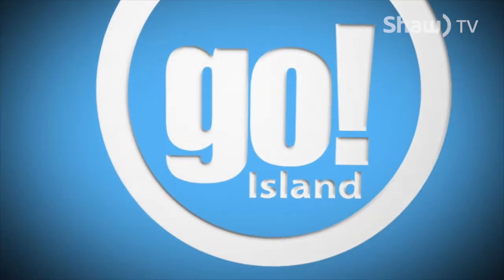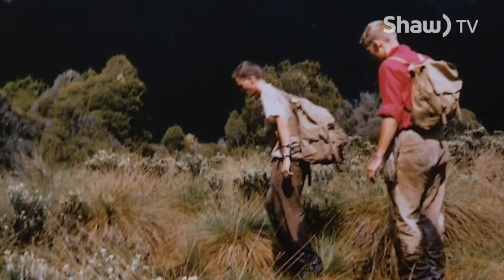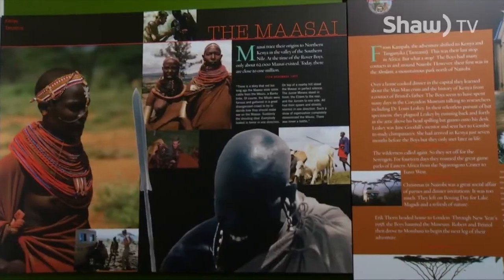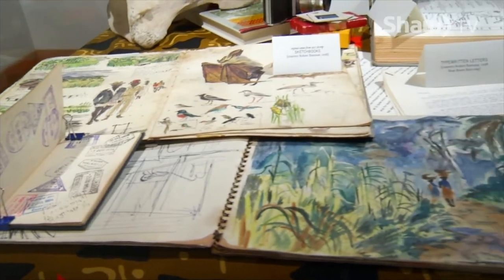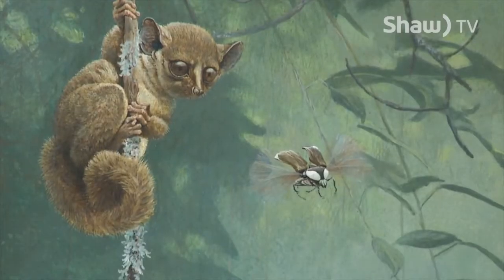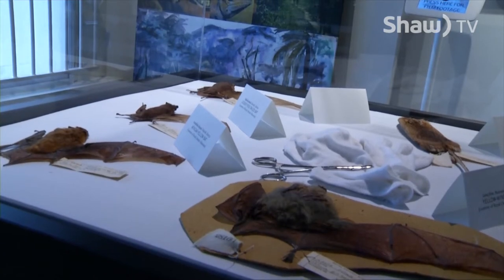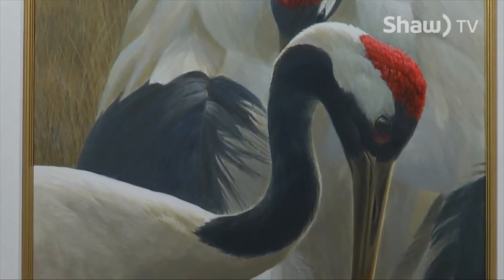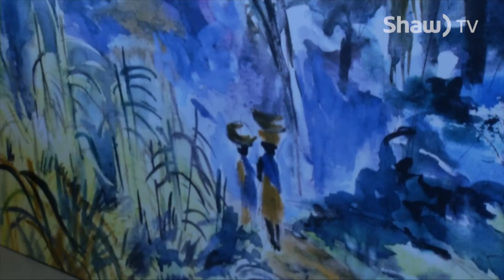"go! Island" checks out a new exhibit at The Robert Bateman Centre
Shaw TV's Karen Elgersma visits The Robert Bateman Centre to check out the Rover Boys exhibit.

go! Island airs daily on ShawTV Channel 4.